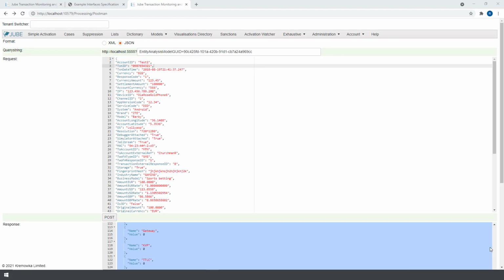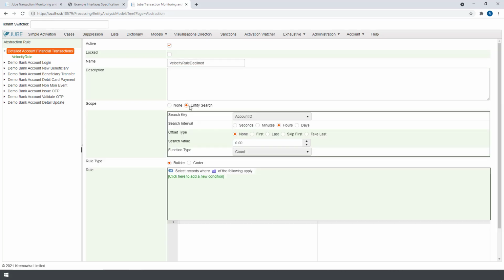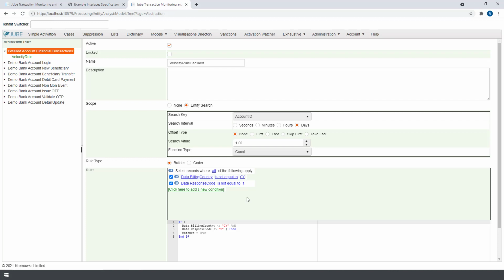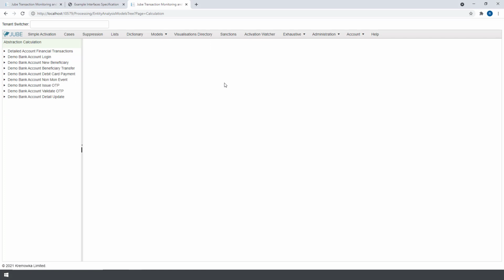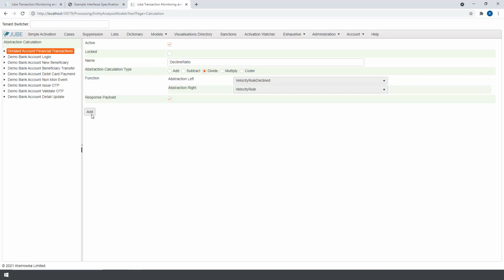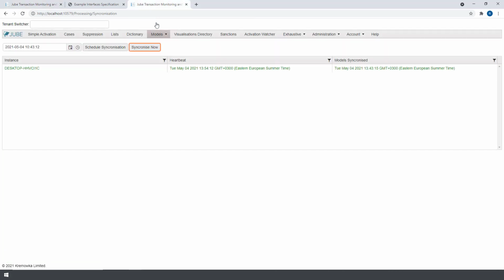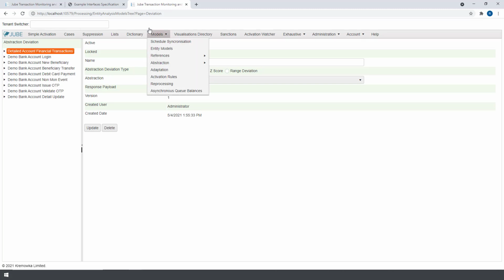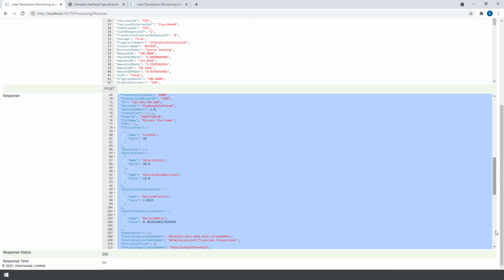Advanced Account Profiling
Create ratios, Z scores,  range deviations,  average deviations or custom functions to draw comparison between account abstraction rule profiles and the real-time recall values.